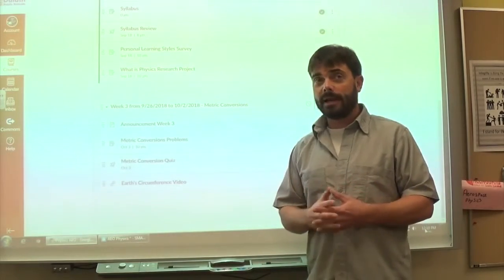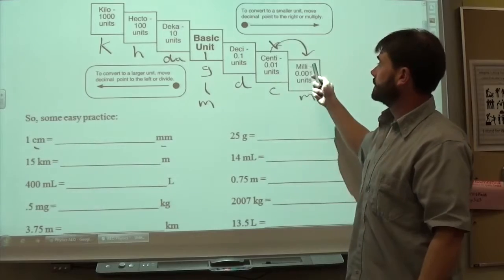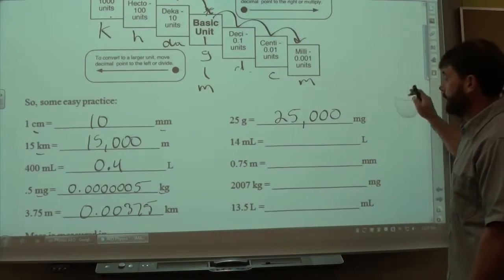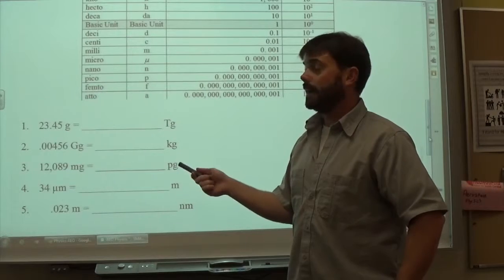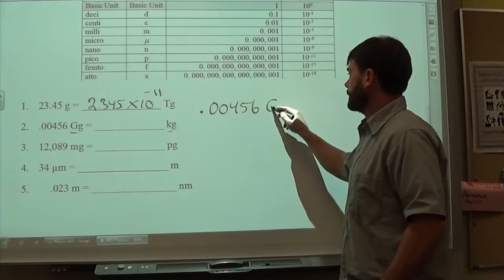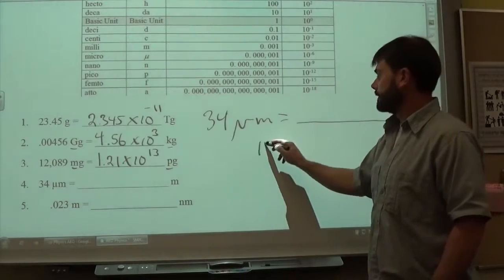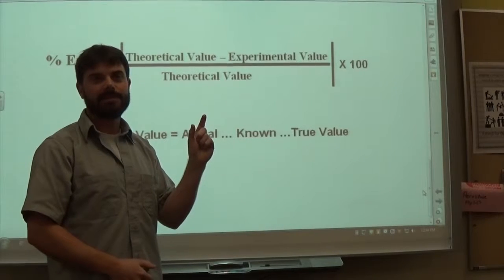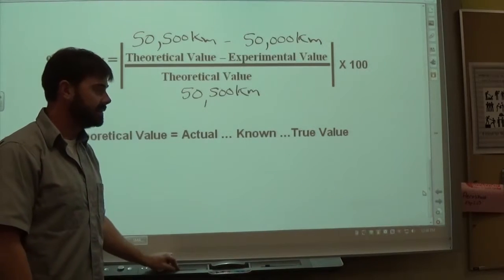Week 3 Metric Conversion